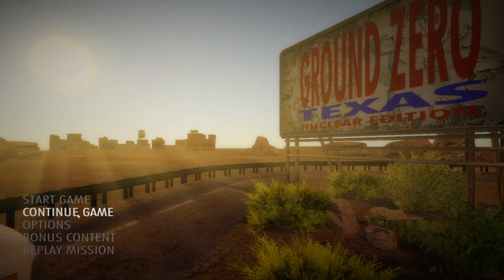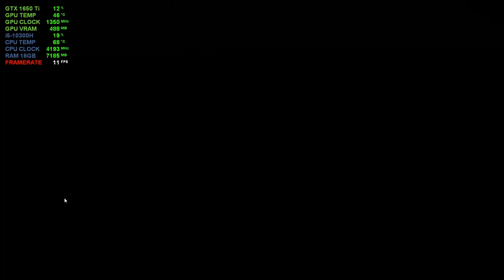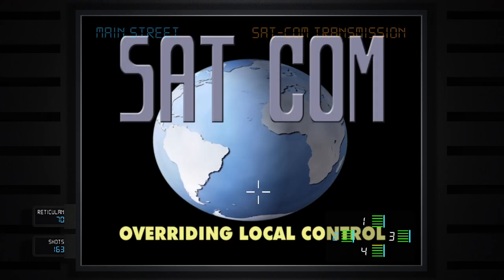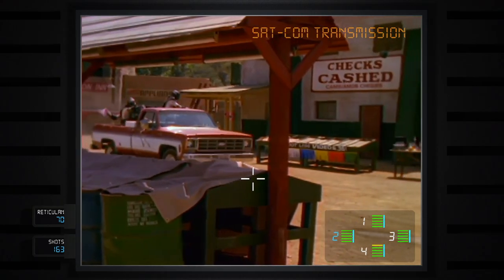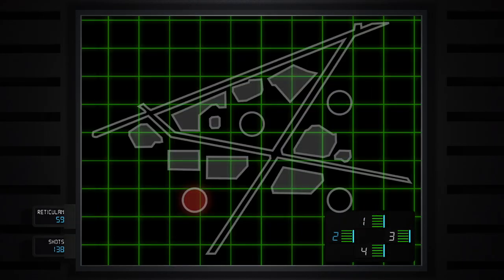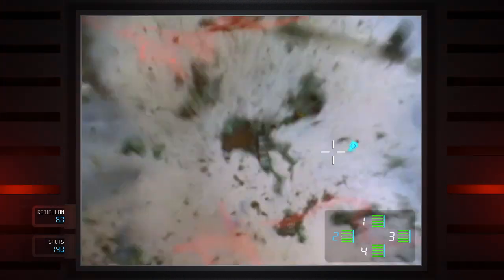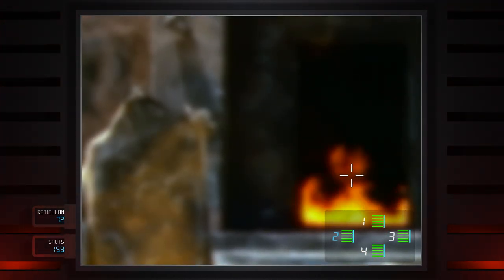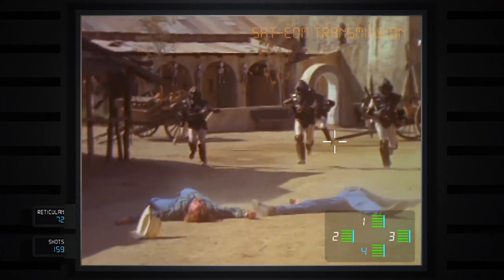Ground Zero Texas Nuclear Edition Longplay Acer Nitro 5 | Pt 1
*Gaming Laptops
💻Acer Nitro 5 15.6 Intel Core i5 10300H GeForce GTX 1650 Ti
💻Acer Nitro 5 17.3 Intel Core i5 10300H GeForce GTX 1650 Ti
💻MSI GE75 Raider-287 17.3" RTX 2060 i7-9750

🔌Corsair RM 750W
🌊NZXT RL-KRX62-02 Kraken X62
🖴 Silicon Power 1TB NVMe M.2 PCIe Gen3x4
📦NZXT H710i
🤖GIGABYTE X570 AORUS Master
🧠AMD Ryzen 9 3900X
💭G.Skill Trident Z Neo Series 32GB